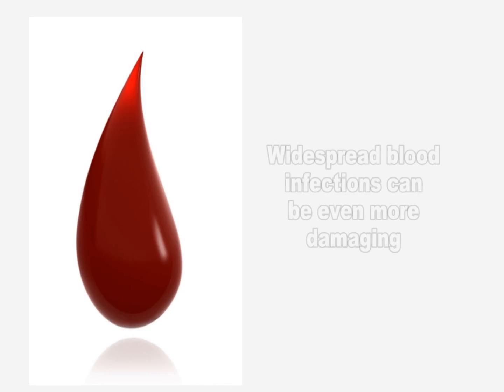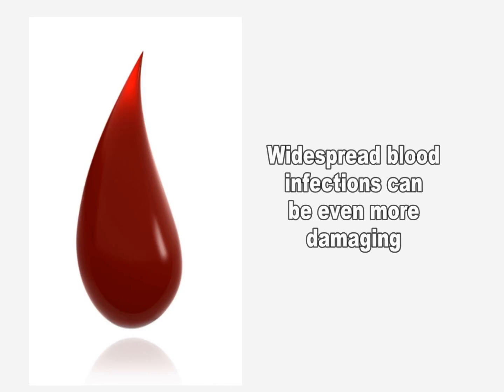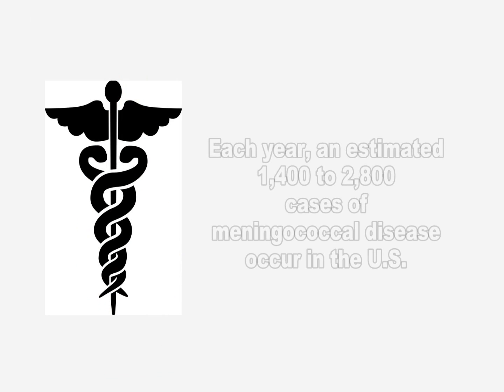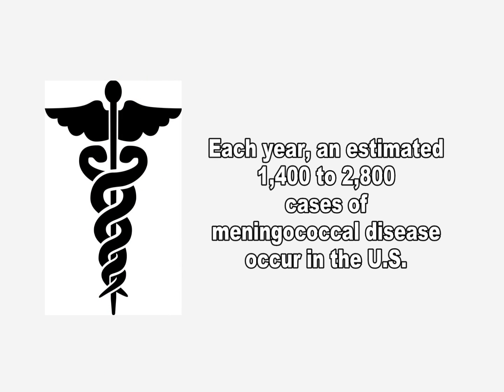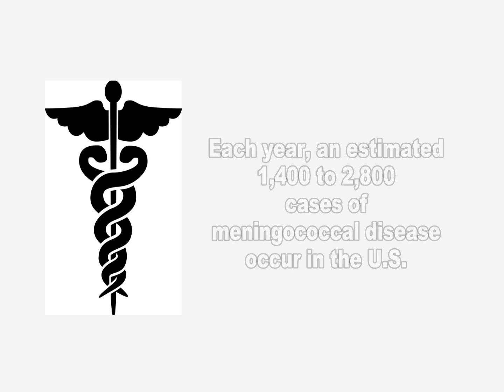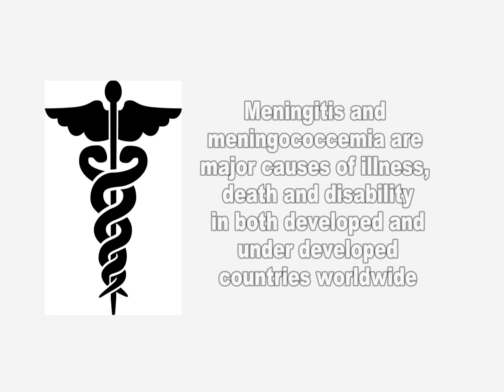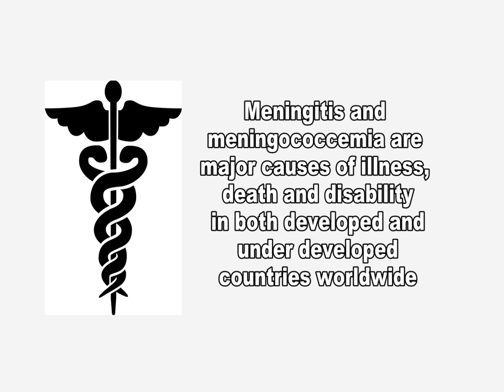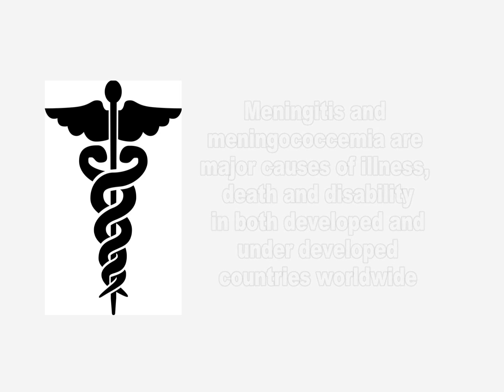Meningococcal Disease & Neisseria meningitidis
Meningococcal disease describes infections caused by the bacterium Neisseria meningitidis. Since the early 1990s, outbreaks of meningococcal disease have occurred with increasing frequency in the United States.

Neisseria meningitidis has become a leading cause of bacterial meningitis in the United States.  In fact, Streptococcus pneumoniae and Neisseria meningitidis are today the leading causes of bacterial meningitis. It carries a high mortality rate if untreated.